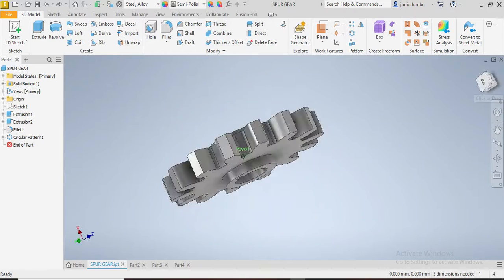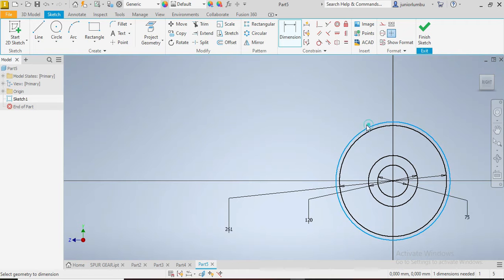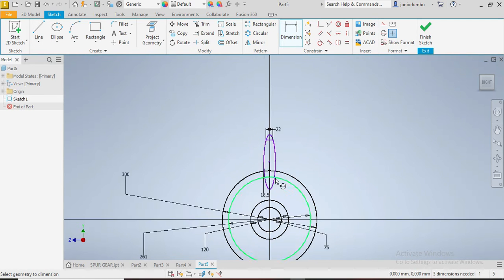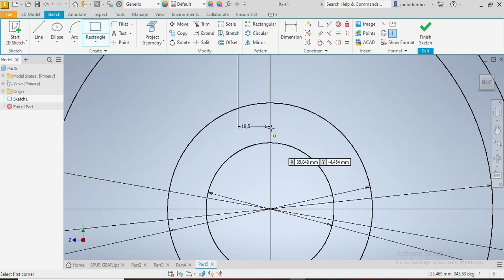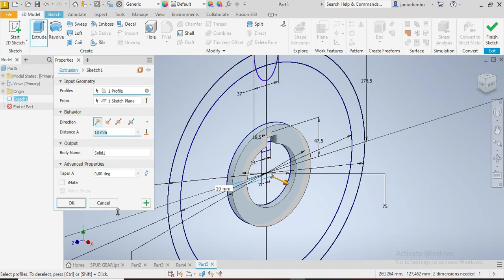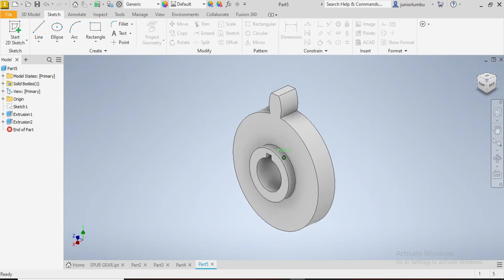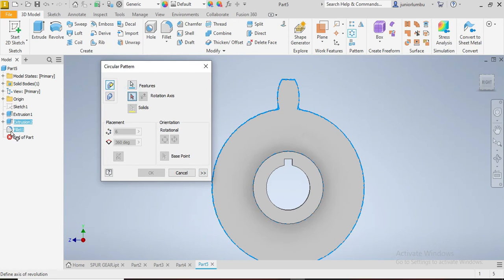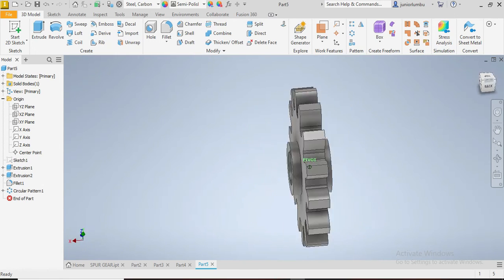HOW TO DESIGN A SPUR GEAR / GEAR DRAWING with INVENTOR (CAD161S / EMO161)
This video intends to give you the basics on how to draw or design spur gear or just a gear with INVENTOR
Design of a three grooves pulley / V Belt using Autocad Inventor (UNISA CAD611S) Autodesk Tutorial. Conception d'une poulie a trois rainures / courroies. INVENTOR TUTORIAL / MECHANICAL ENGINEERING
Lifter End Drawing Tutorial, Valve Lifter, AutoCAD Tutorial (CAD161S UNISA, Mechanical Engineering)
SOLIDWORKS,